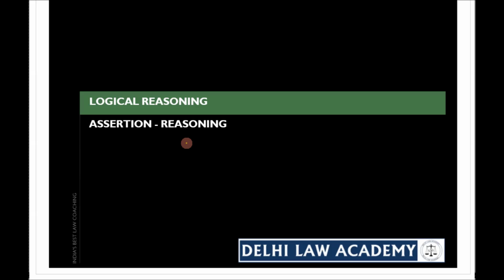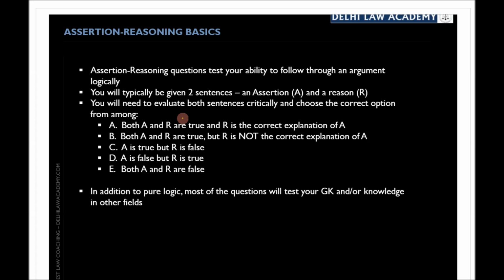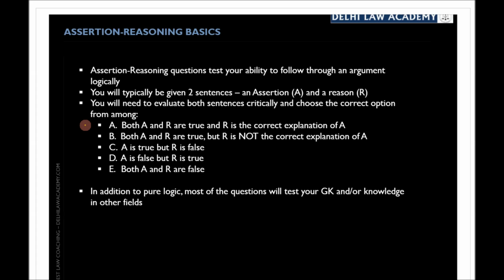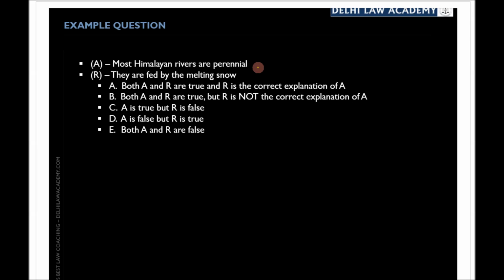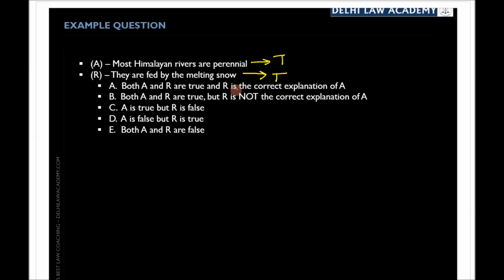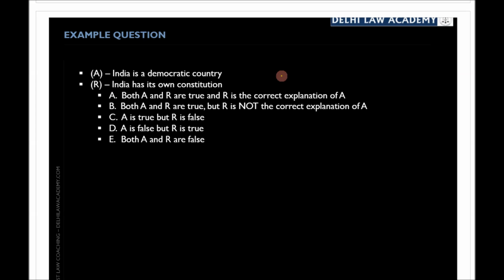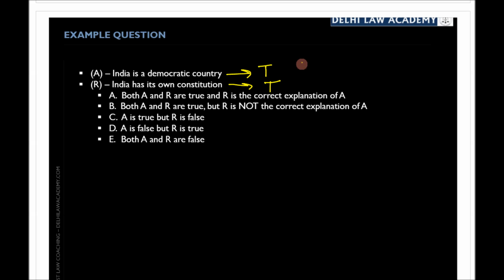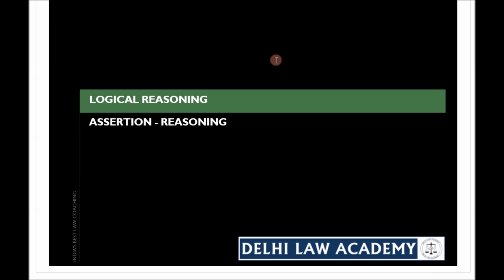Delhi Law Academy - Assertion/Reasoning Tutorial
This video tells you how to approach Assertion-Reasoning questions that are asked in various competitive exams in the Logical Reasoning section - applicable to CLAT, AILET, DU LLB, any other entrance exam as well.